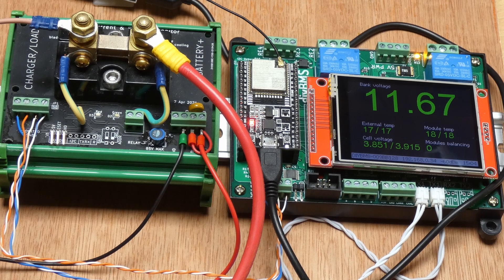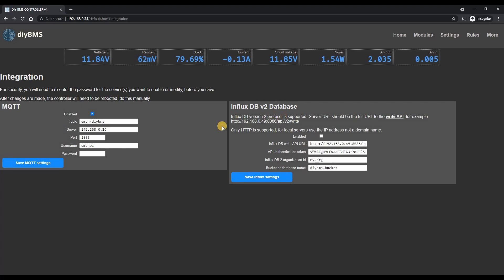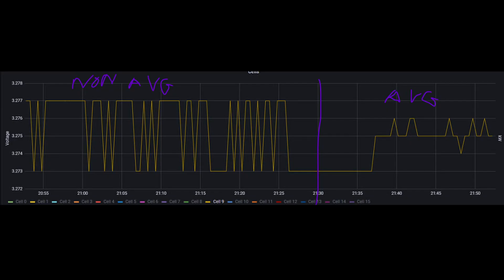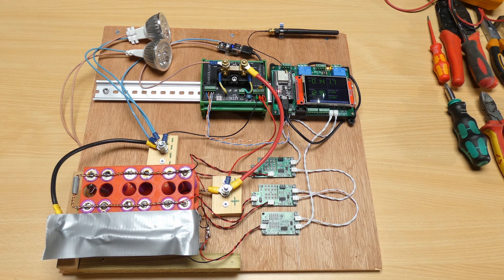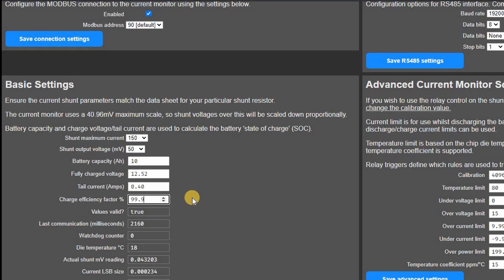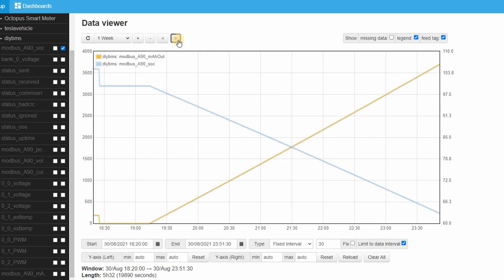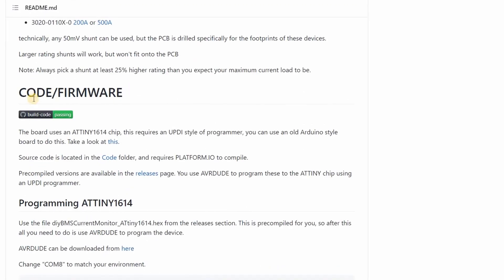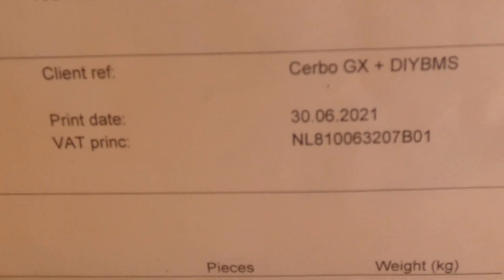DIYBMS September 2021 update - SOC% and lots more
September 2021 update
Includes:
* State of charge monitoring (SOC%)
* Lots of bug fixes
* Support for Influx DB API v2
* Over sampling on modules (smoother readings)

0:00 Introduction
0:40 New features
3:11 Oversampling
5:15 Wiring diagram for shunt
7:15 Configuring SOC
8:35 SOC example graphs
11:00 How to upgrade
11:32 Influx DB demo
13:00 Sneak peak of next video

Article from Analog about ADC over sampling

DOCKER COMMANDS

To launch an Influx DB in Docker

docker pull influxdb:2.0

docker run -d -p 8086:8086 -v influxdb2:/var/lib/influxdb2 -e DOCKER_INFLUXDB_INIT_MODE=setup       -e DOCKER_INFLUXDB_INIT_USERNAME=stuart -e DOCKER_INFLUXDB_INIT_PASSWORD=password1234 -e DOCKER_INFLUXDB_INIT_ORG=my-org -e DOCKER_INFLUXDB_INIT_BUCKET=diybms-bucket influxdb:2.0